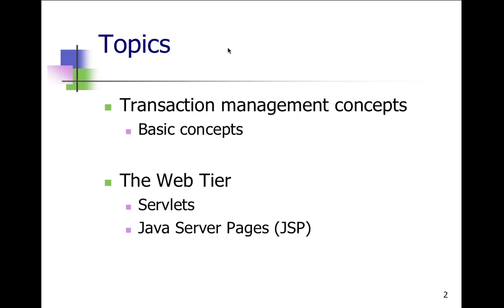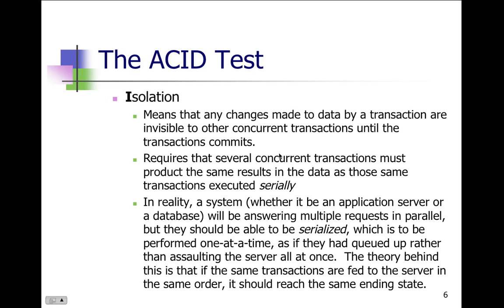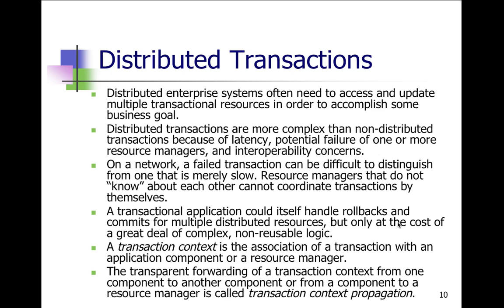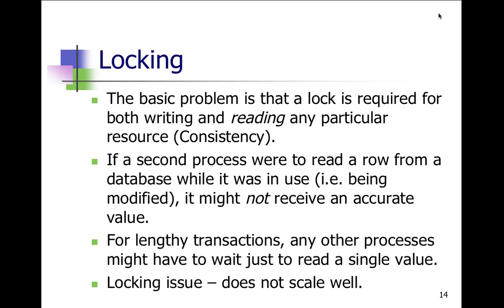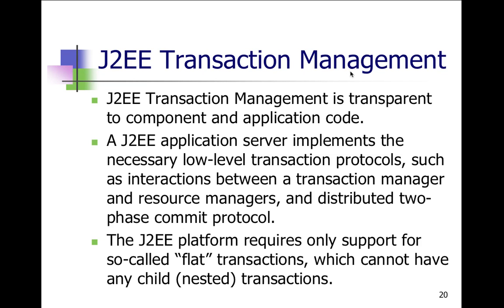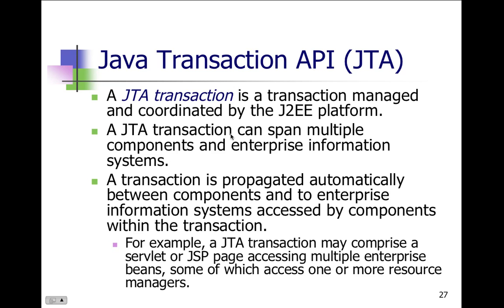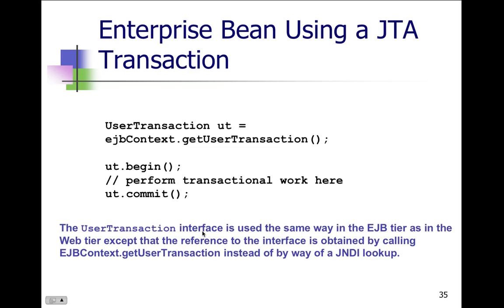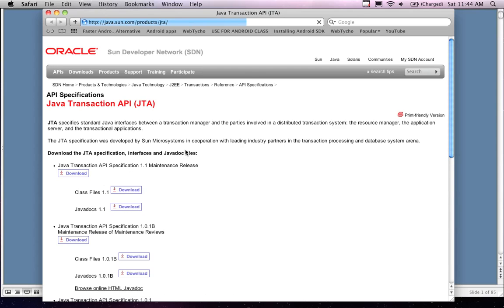Java EE-Weekend-2-Part-1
This video is part 1 of a 2 part video on Java Servlets, JSP, Java Transaction API (JTA) and Java Bean Technology. There is a lot of vocabulary and theory introduced. The lecture provides a good overview of the basic concepts of Transaction Management and the ACID test.